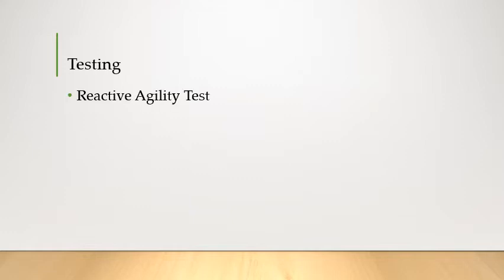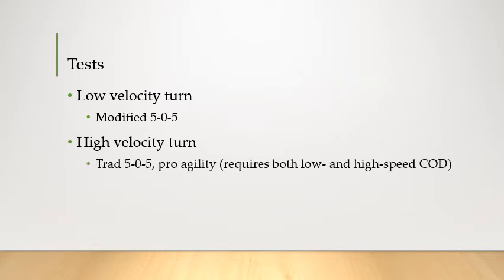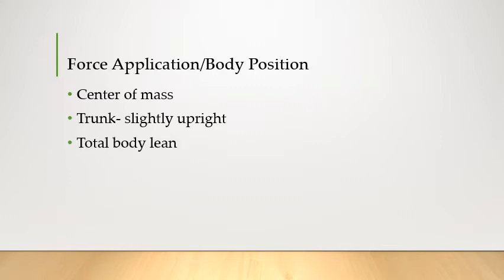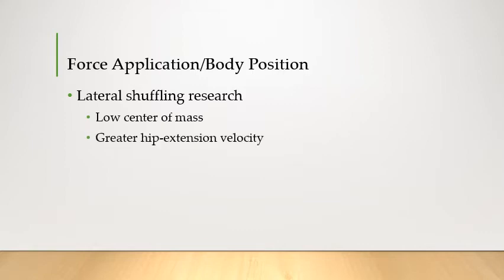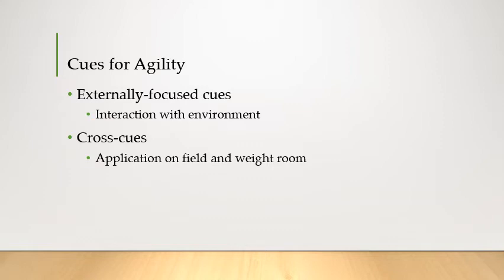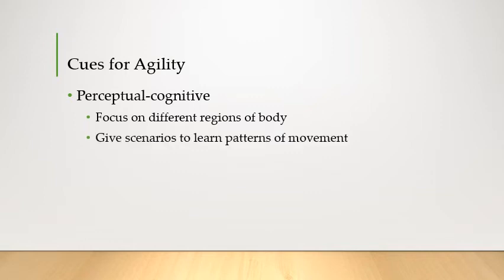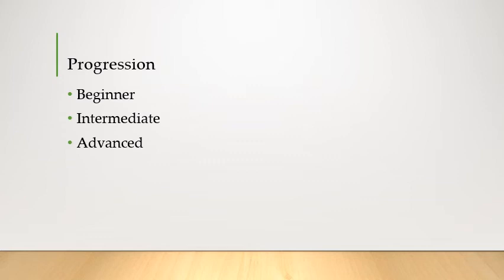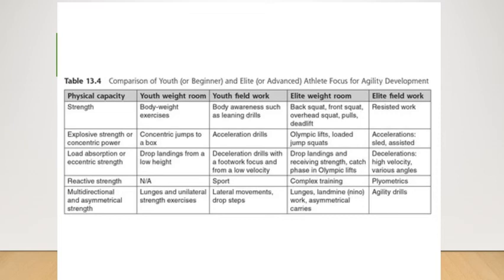HSC 290 Agility Part 2